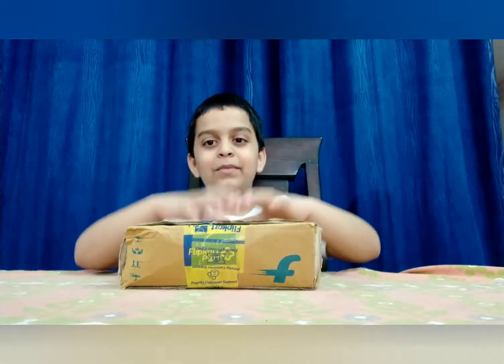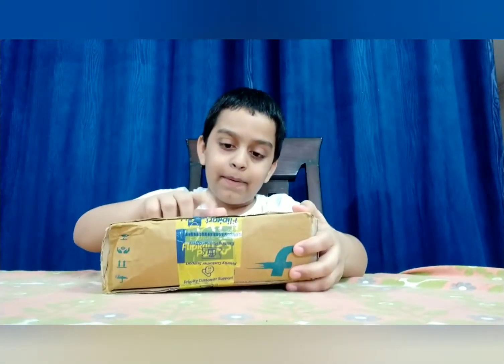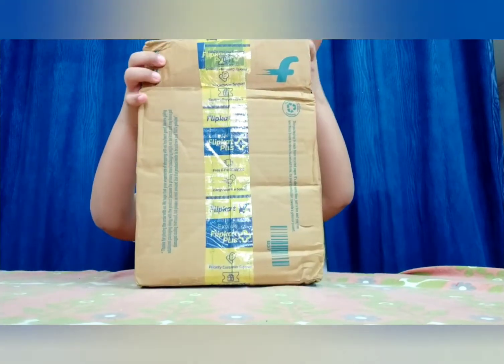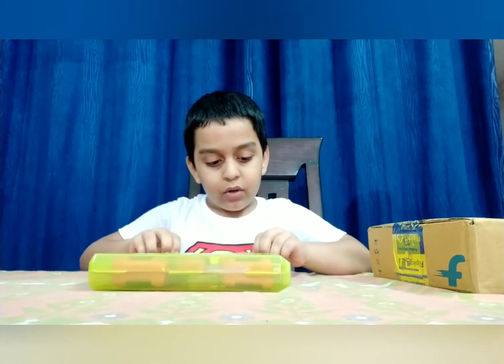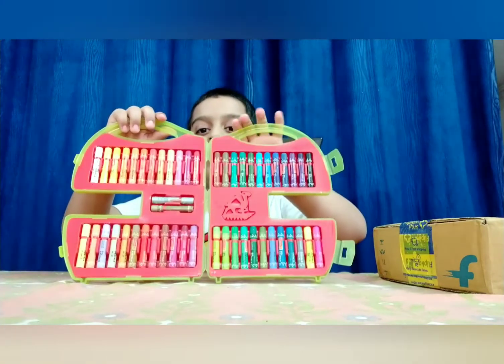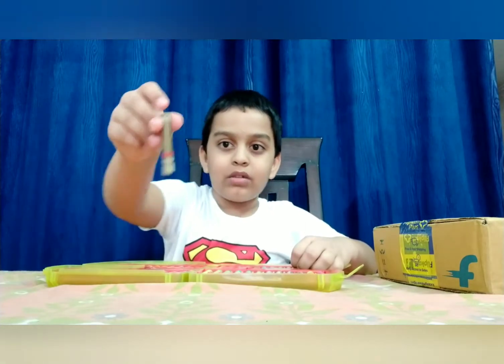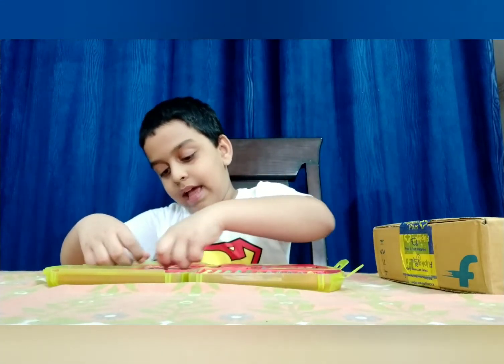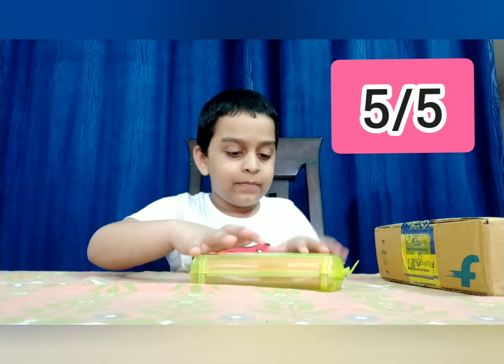UNBOXING FLIPKART PRODUCT / BY RENESH